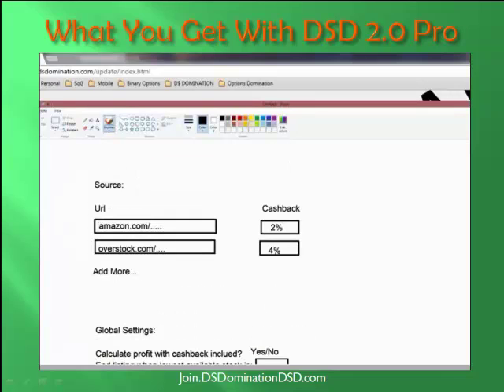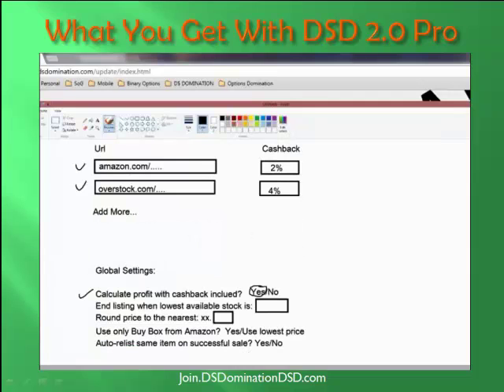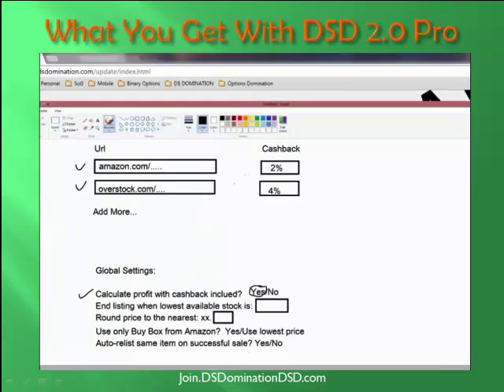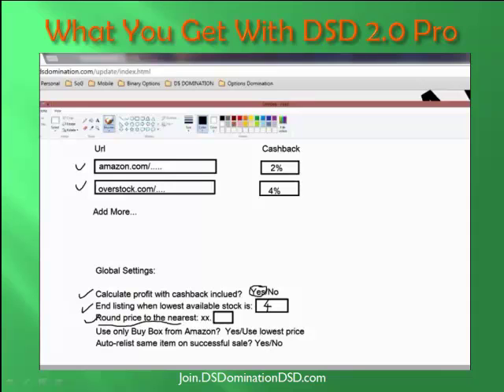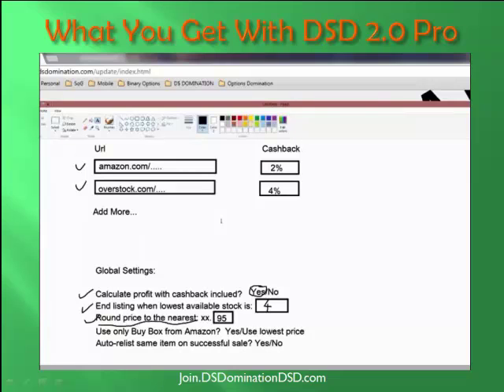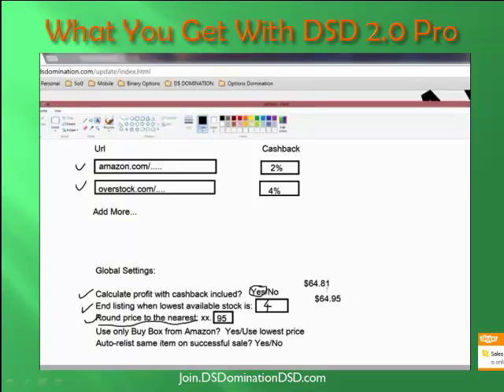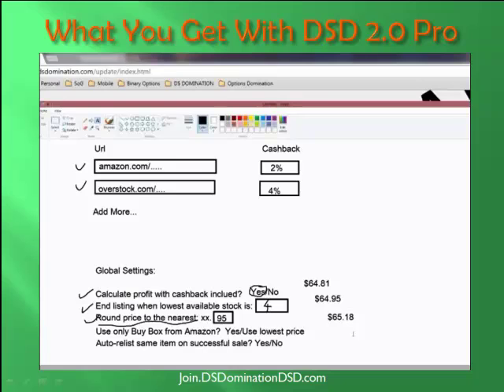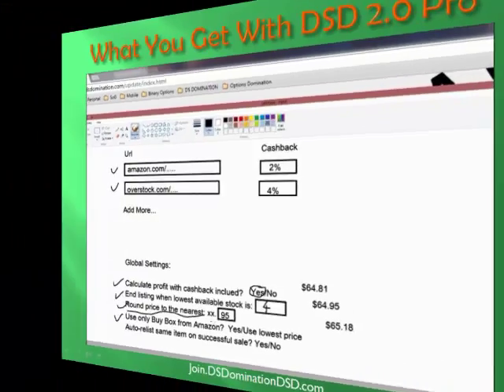DS2 Domination DSD 2.0 eBay Listings Automated, Create Listing in Less 3 Minutes…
DS Domination 2.0 (DSD2.) eBay Listings Automated, Create Listing in less 3 Minutes…
It is TRUE; You can Create eBay Listings in 3 Minutes or Less!  Complete with Spun Descriptions, Keywords for the Best Title, Key word Density, and Scrambled Images.
Auto submit to eBay, Auto Tacking, Everything is Automated and you are done for the next product Listing and Submit
Watch This Subset VIDEO of the Hangout, showing how it works and how you can find a product and create a product listing. Here is what you will get…
• Auto Listing creation
• Auto submit to eBay
• Order tracking
• Spin features
• Scrambled Images

Maybe it is you time for you to try this DSD Now!  We have the tools, training and support.
Use this link to login to your back office, use your user name and Password to reinstate your account.

So...if you are serious about success...
If you are serious about making a difference in your life now...
You just have to decide right now to make that difference.
Trading Binary Options carries a high level of risk, and may not be suitable for all investors. There is a possibility that you may lose some part or all of your initial investment and therefore we recommend you not to invest money that you can’t afford to lose.  Some trades shown may not be typical and yours may vary.